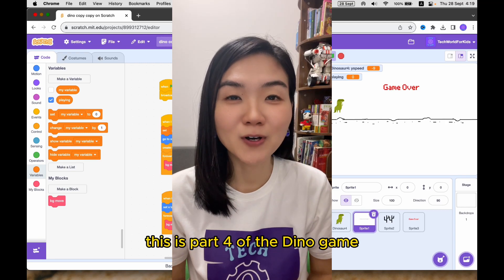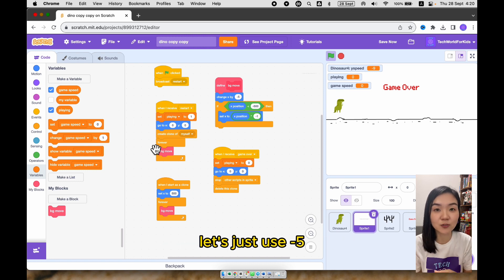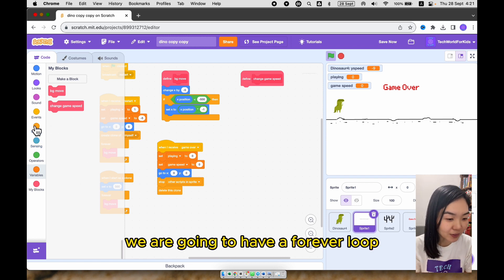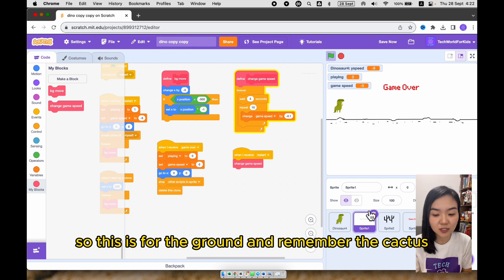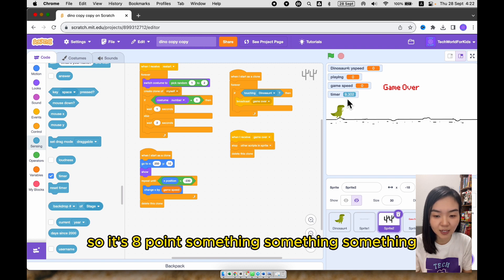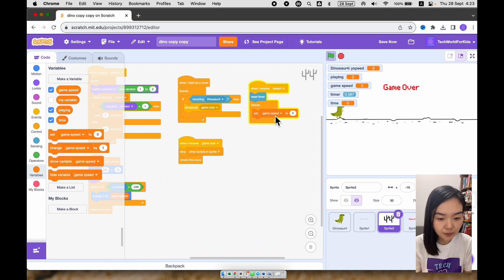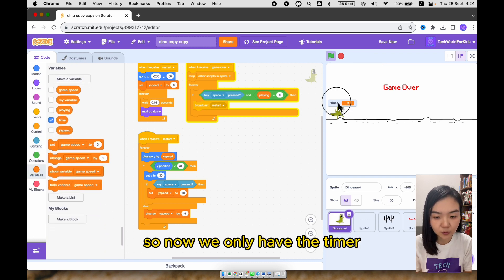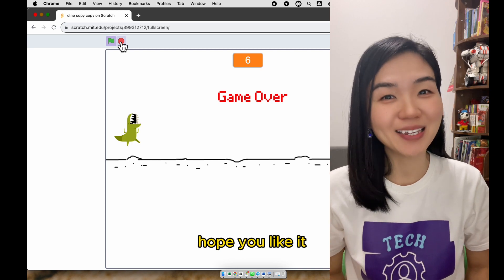🔥 Google Dino Game #4 | Increase Game Speed & Display Time | Scratch Tutorial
Do you love playing Google dino game? Let's create it using Scratch coding.
This is part 4 of a Step-by-step tutorial to create Google dino game in Scratch.

00:00 Two tasks to improve the game
00:24 Code to make the background move faster as time goes
02:18 Code to keep track of how long the user plays the game